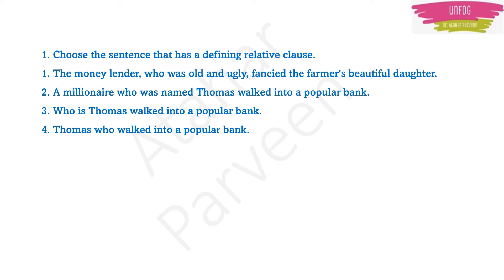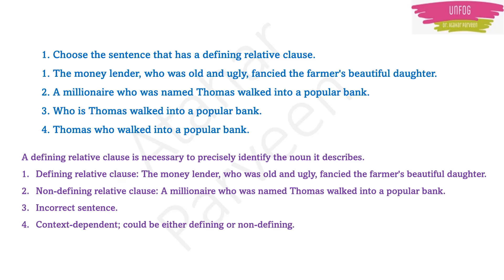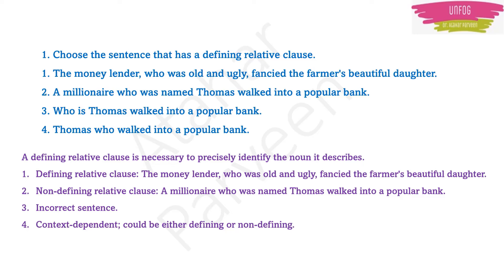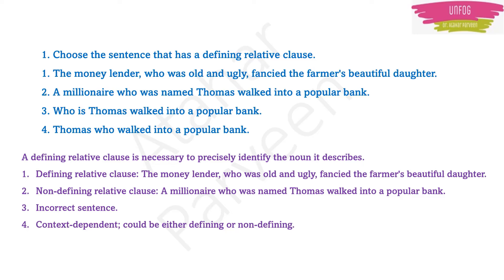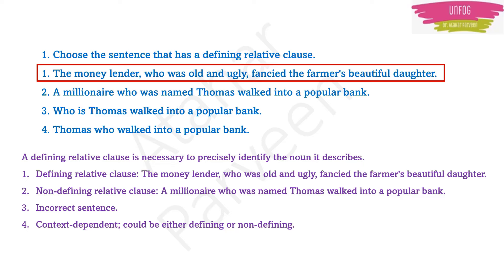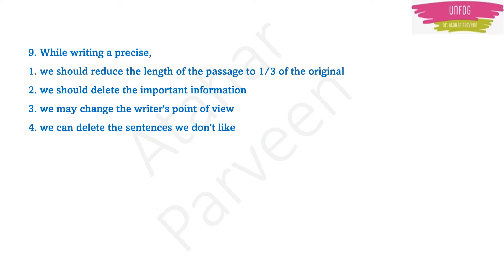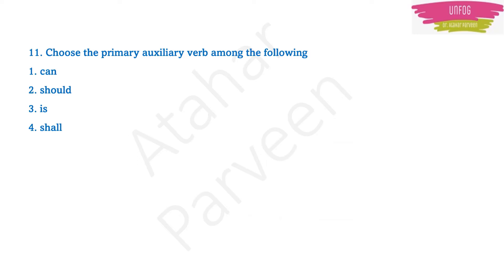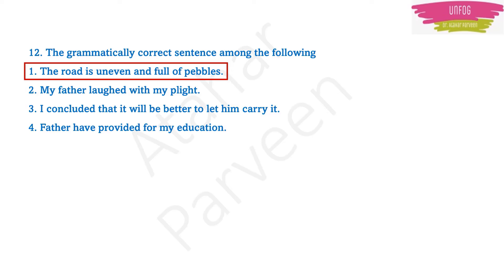kartet2024 English Grammar 🏵 #1 🏵 Most expected multiple choice Q & A unfog